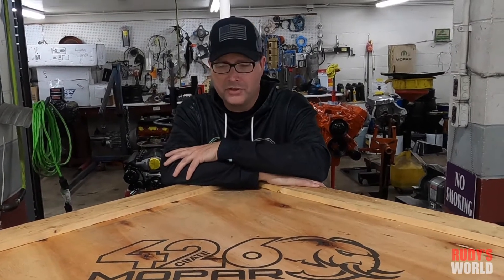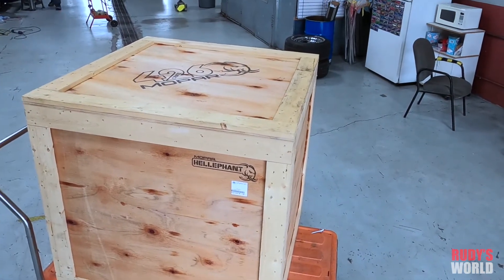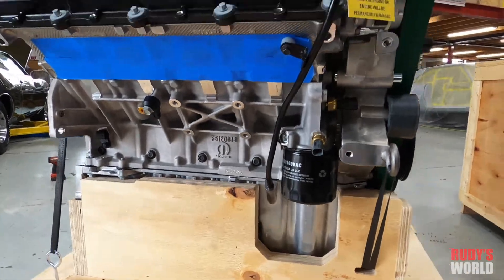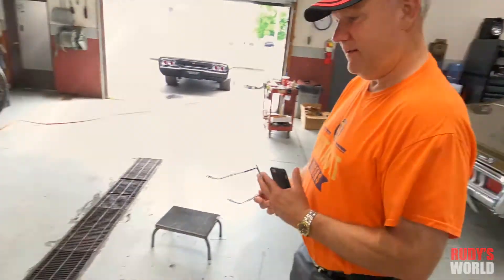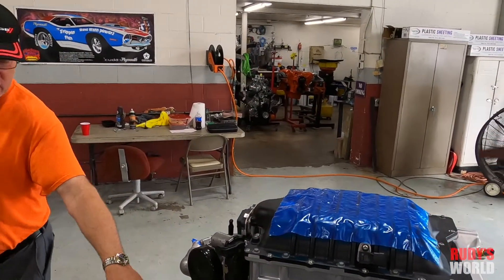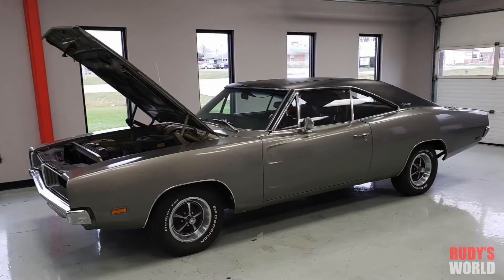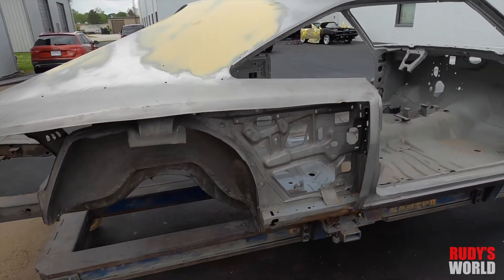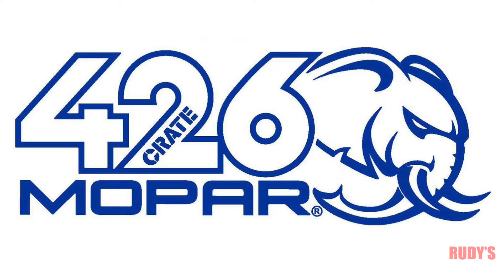1000HP HELLEPHANT HEMI ENGINE UNBOXING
See the unboxing of one pf the most notorious motors to leave the Chrysler plant, the 1000hp/950lb-ft supercharged HEMI motor known as the HELLEPHANT! The boys down at The Finer Details are doing an amazing custom build with a 1969 Dodge Charger and they are stuffing this legendary motor in it!